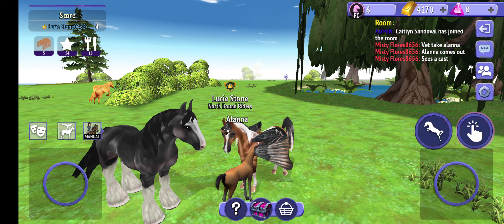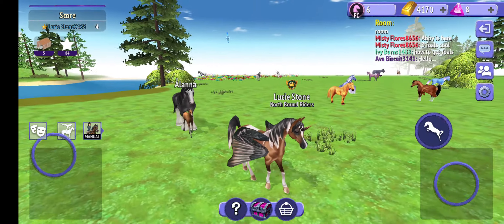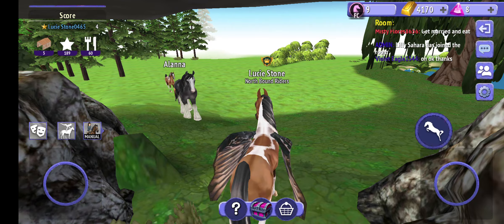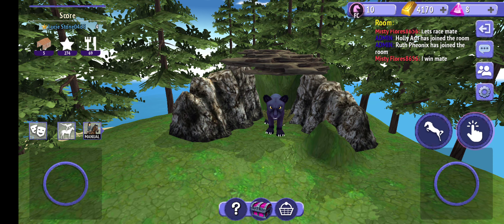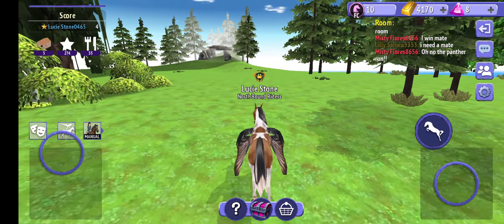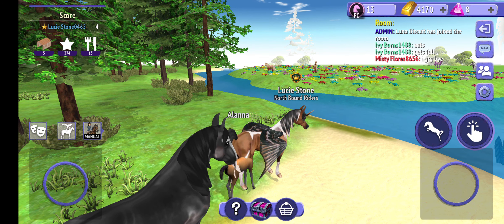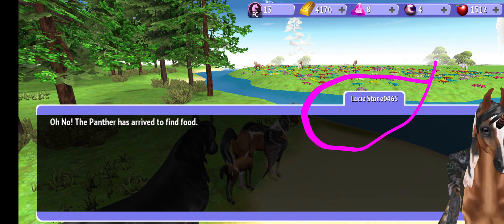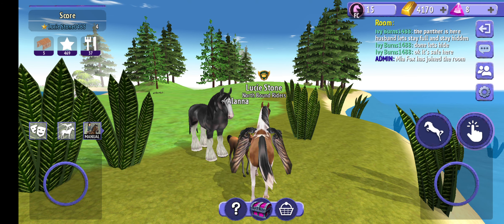playing a horse family game in horse riding tales